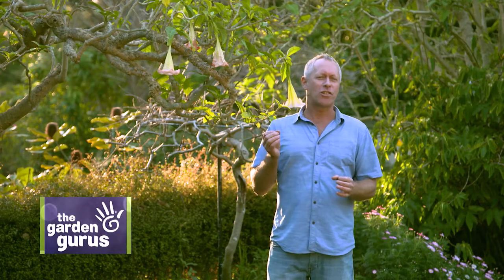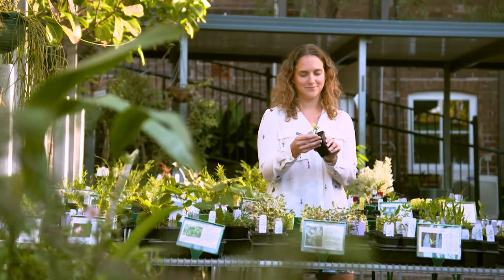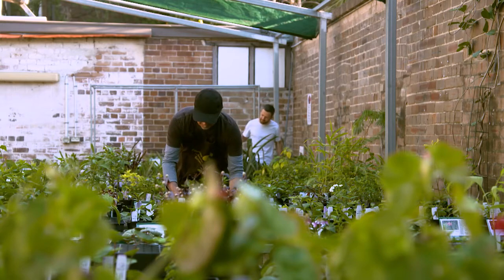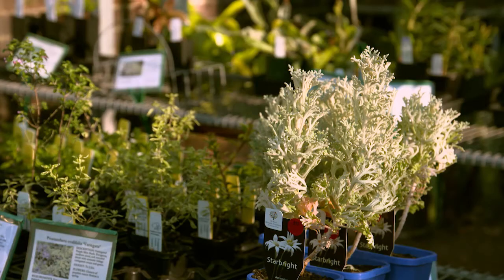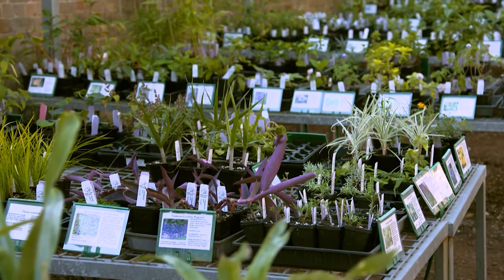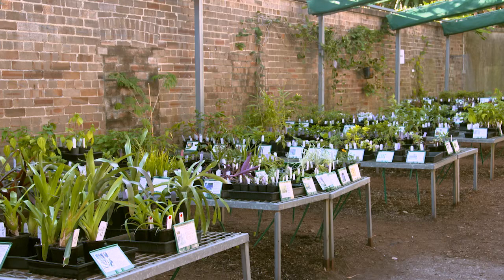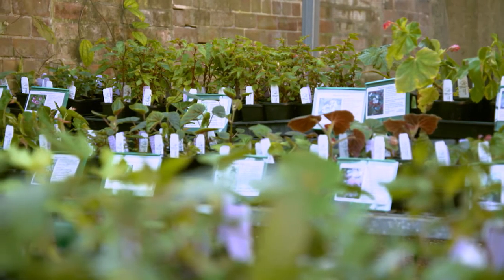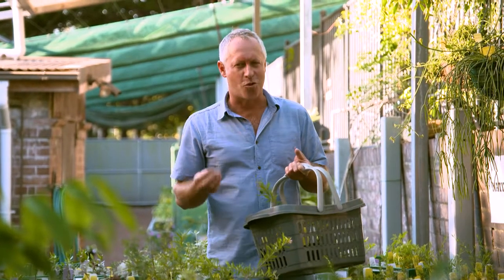The Garden Gurus - Growing Friends Nursery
Nigel is at the Royal Botanic Garden in Sydney, where he shows you a very special nursery with a difference.